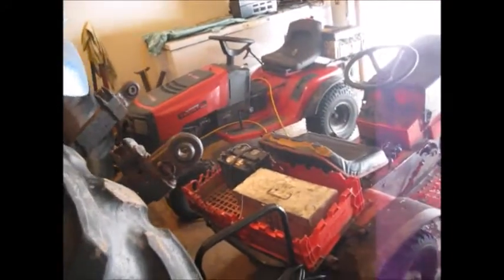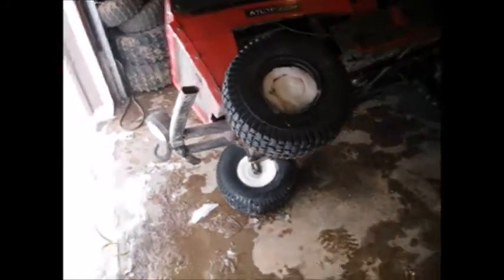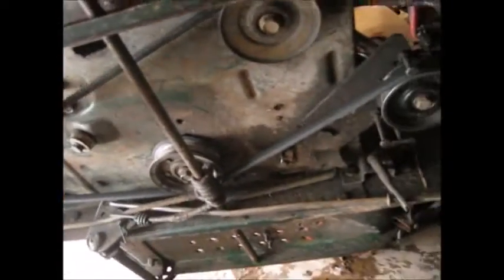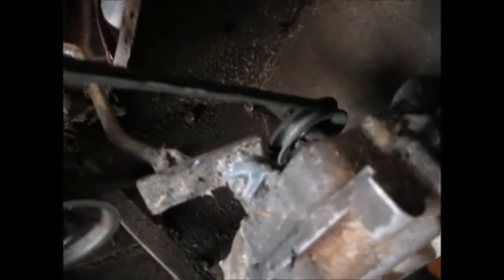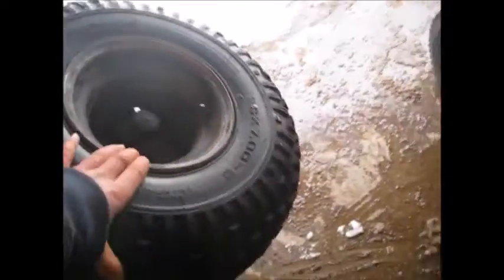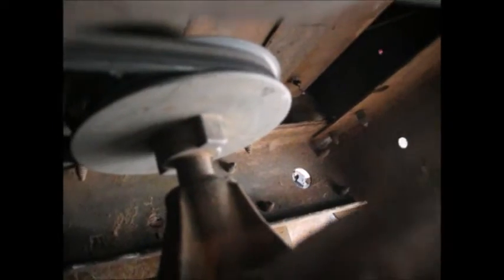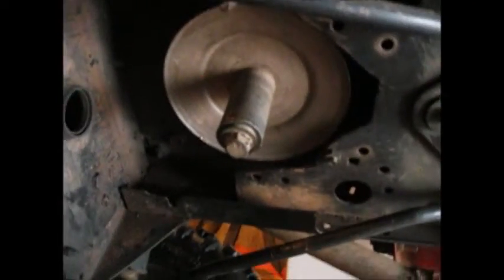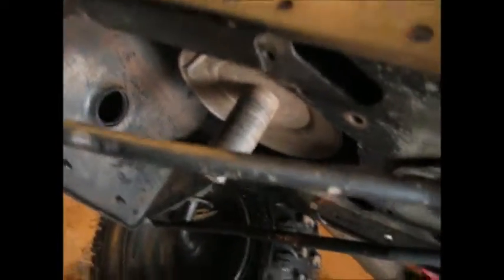Belt/Pulley/Clutch System Overview Uppon Request! Offroad MTD&Murray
Some people were wanting to know about my belt drive systems on these two offroad muddng lawn tractor mower.. I made this video uppon the request of the youtubers enjoy and dont forget to subscribe if you want mower content...